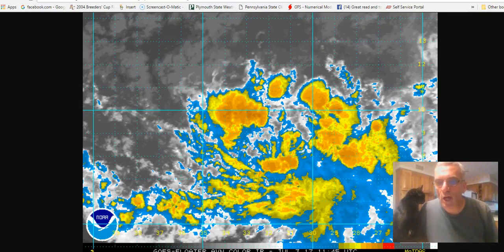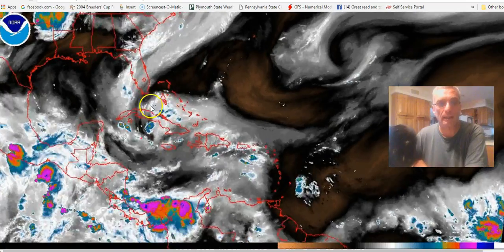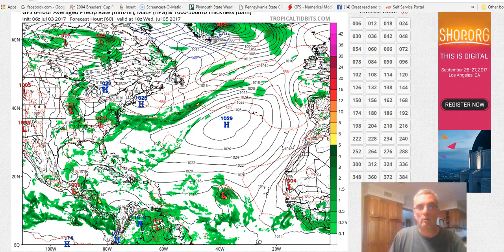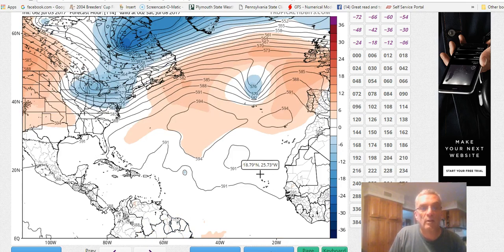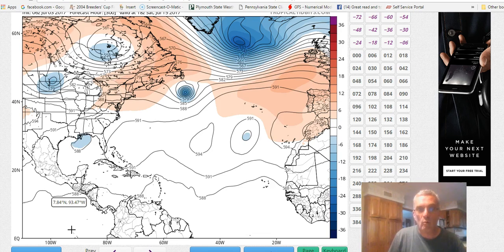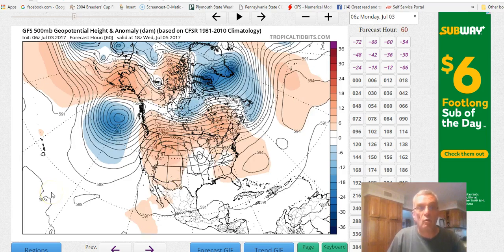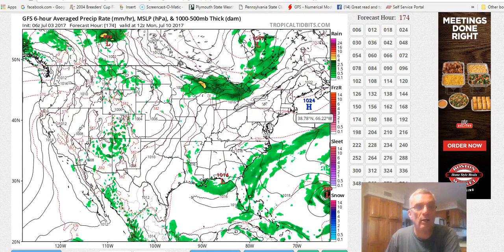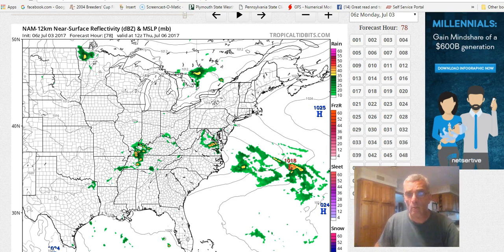Tropical Storm Formation Possible In The Tropical Atlantic This Week. Independence Day Weather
A tropical cyclone or a tropical storm could form later this week in the Atlantic. A look at long range weather models and what that means for any US threat. Independence Day weather looks great in the Northeast. Hot weather continues in the west and southwest.